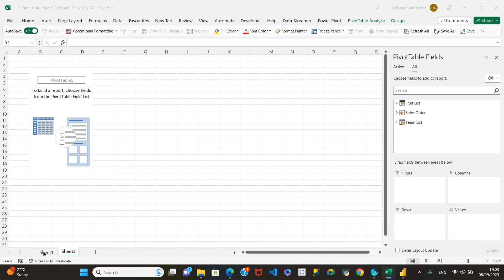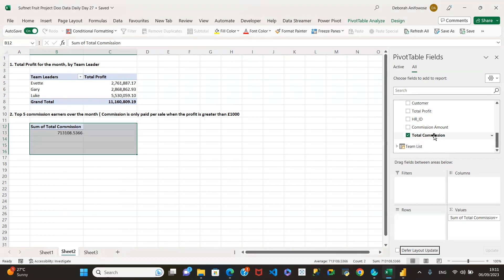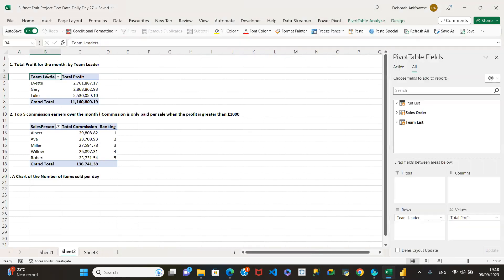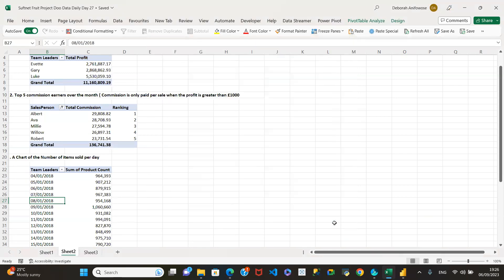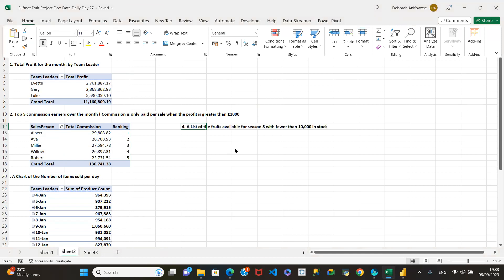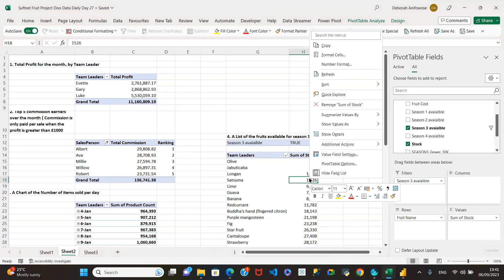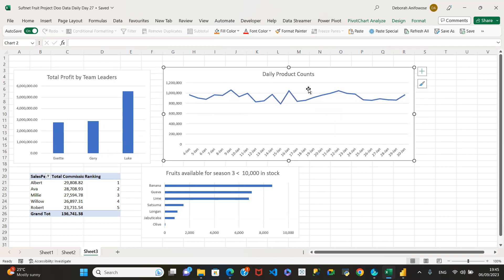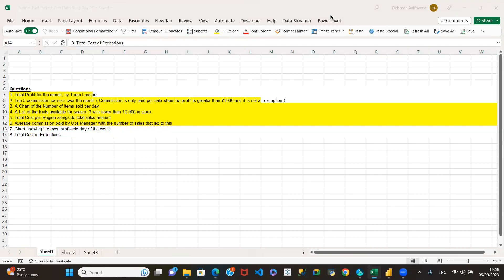DOO Data Daily Challenge Day 31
Answering business questions  using Pivot table and Pivot Charts.